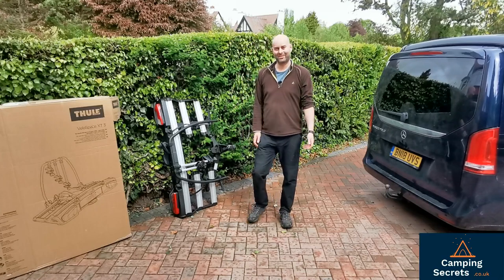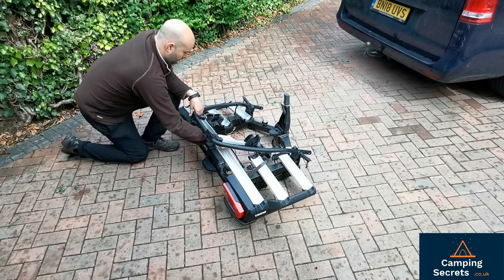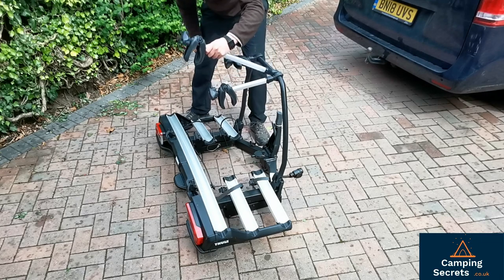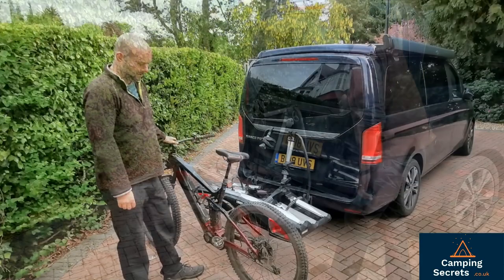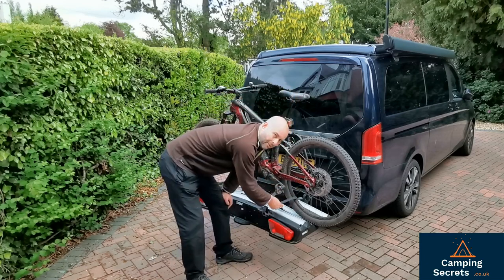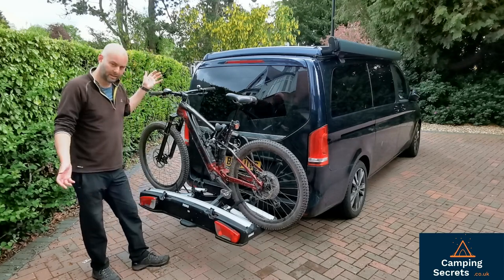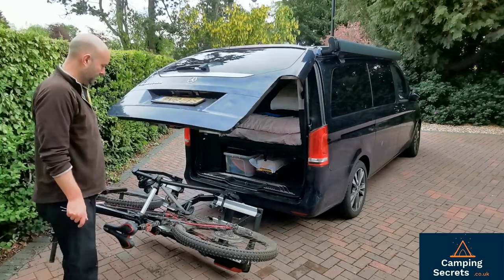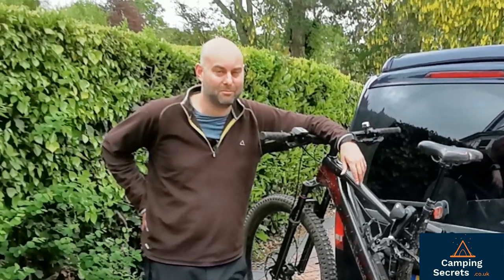Thule Velospace XT 3 Review - Great Tilting Bike Rack for Cars and Campervans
Check the latest price of the superb Thule Velospace XT 3 bike rack